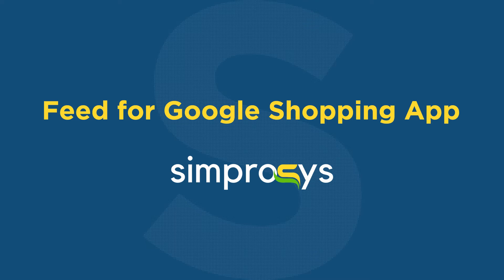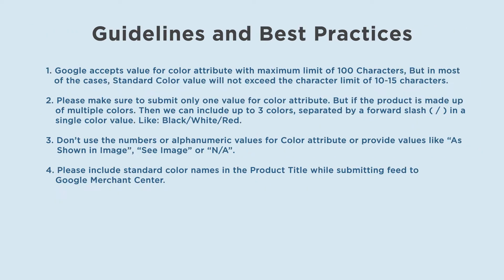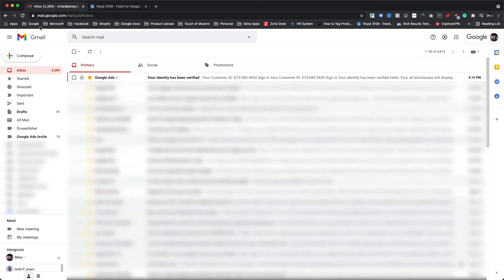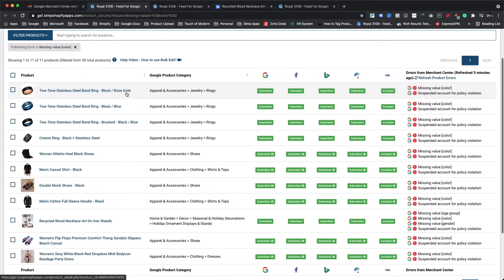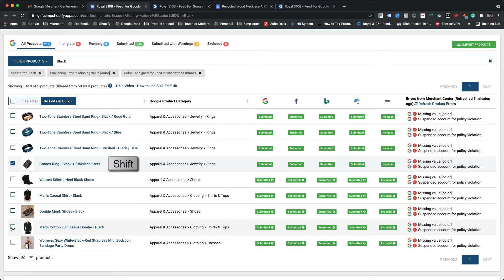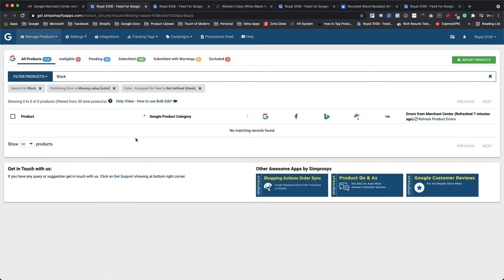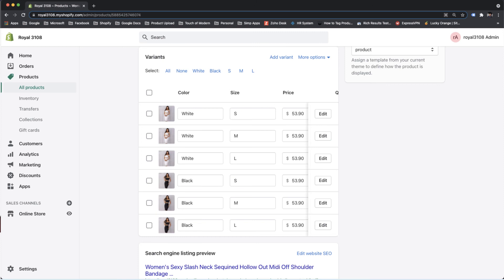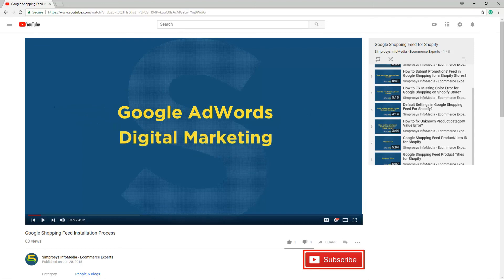How to Fix "Missing Value [Color]" Error using Bulk Edit Feature of Simprosys Google Shopping Feed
In this video, we will see the process to fix the "Missing Value [Color]" Error using Bulk Edit Feature of Simprosys Google Shopping Feed App.

What You Will Get in This Video:

00:00 Introduction
00:11 How to Fix "Missing Value [Color]" Error in Google Merchant Center
00:32 Overview & Importance of the Color Attribute
02:21 Guidelines & Best Practices
03:05 Assigning Color Using the Bulk Edit Feature
05:01 Important Note
07:05 Assigning the Color Attribute for Remaining Products
13:09 Points to Bear in Mind

➡️ Disregard Keywords
Simprosys, Google, Google Shopping, Simprosys Google Shopping Feed, Google Merchant Center, Merchant center, Shopify App store,  shopping result, shopping ads, E-commerce, Product attribute, Dynamic remarketing, product identifier, missing colour, digital marketing